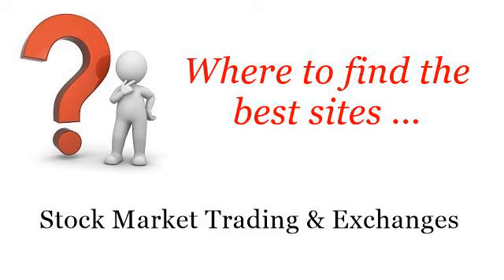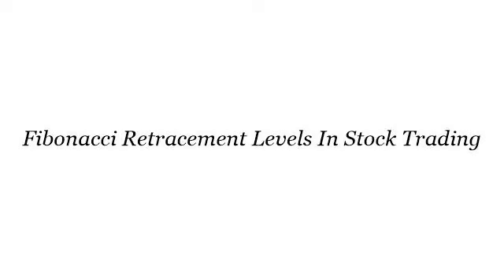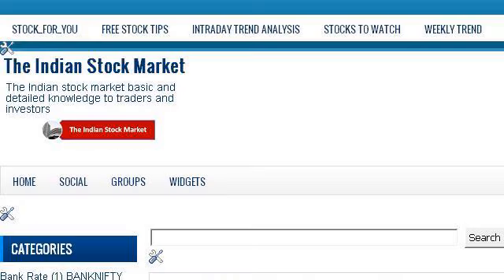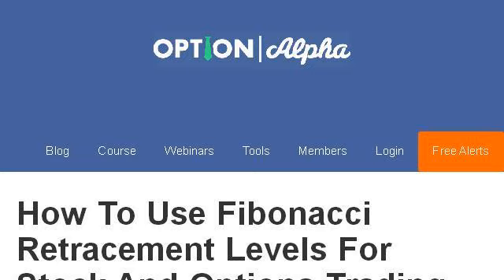Fibonacci Retracement Levels In Stock Trading